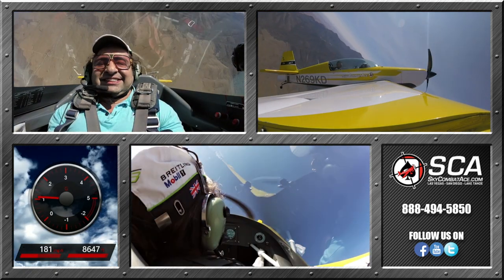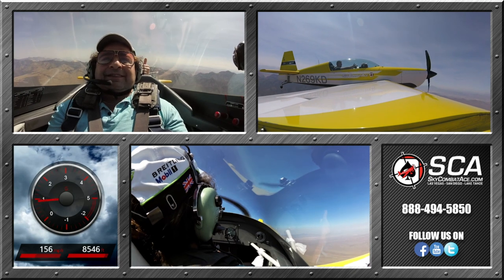Dr Jeneby flying Sky combat ace | Las Vegas, Nevada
Today i took to the sky and flew with sky combat ace over nevada. Enjoy !

Please Leave your Questions about this Surgery or Financing below and we will Answer in the morning.

Interested in a Consultation?🤳🏼 Text I LOVE YOUTUBE to 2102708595

Serving San Antonio Austin Houston Dallas Eagle Pass Corpus Christi San Marcos

Individual Results may vary. Patients have given full permission to use this video.

Dr. Jeneby provides liposuction , breast augmentation (also known as breast implants , boob job,boob implant , boobs surgery , boobs surgery  ) ,  mommy makeover , daddy makeover , BBL ( also known as Brazilian butt lift , butt implant ) , CoolSculpting and so much more .